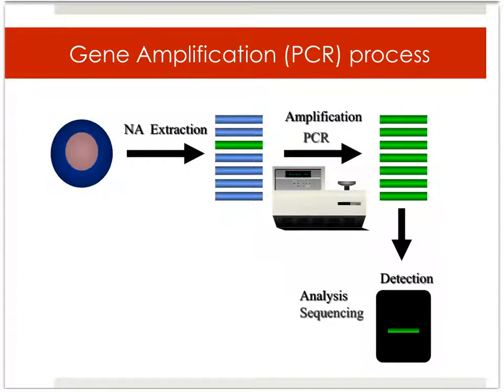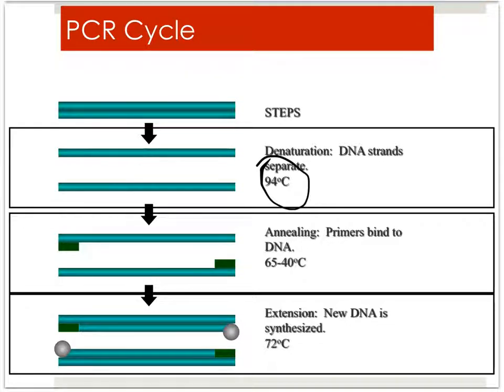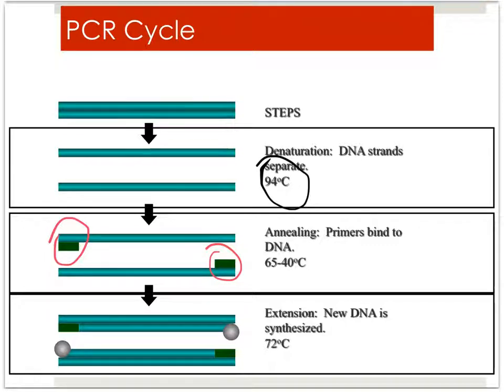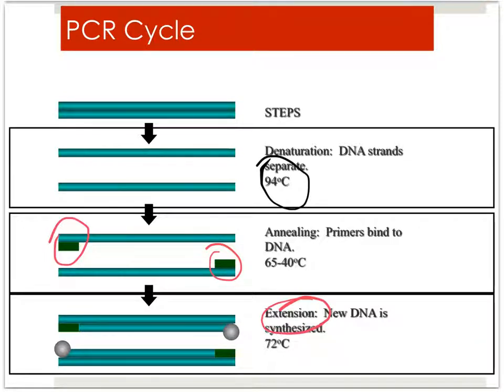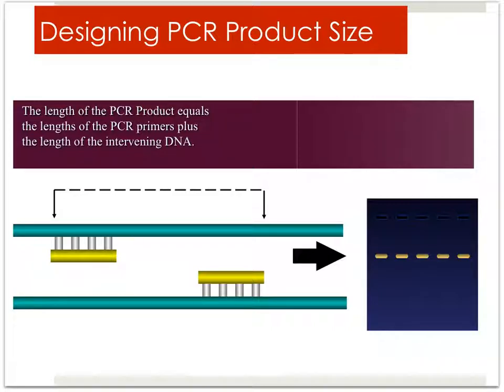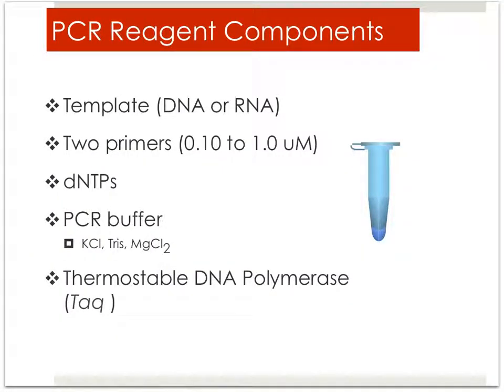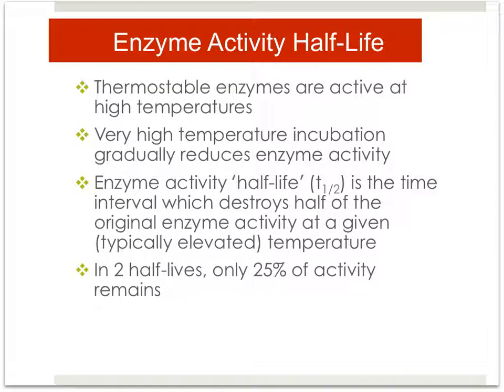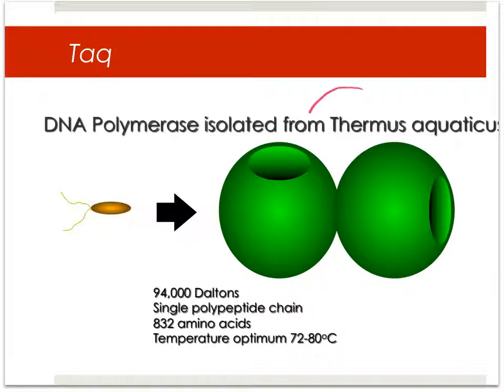Lecture 07 - PCR 1